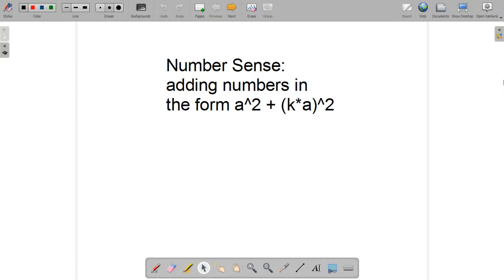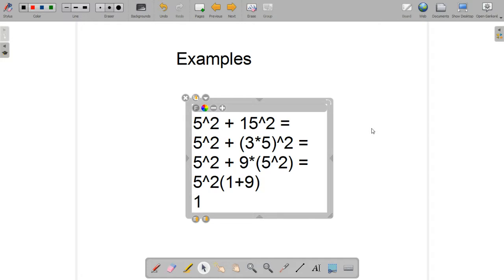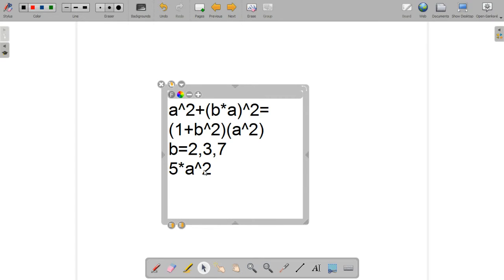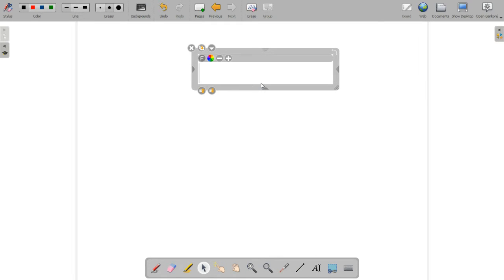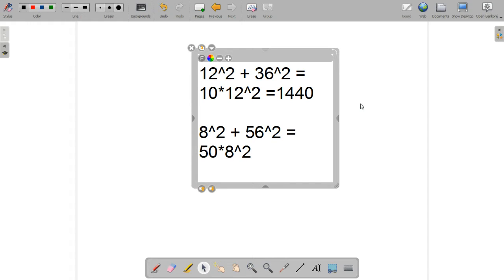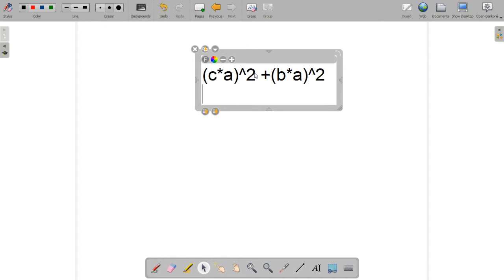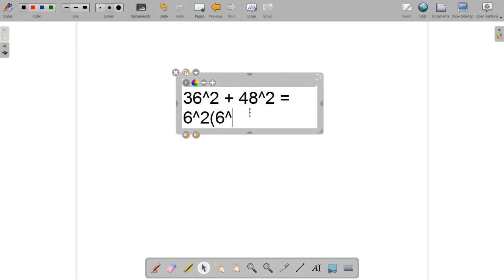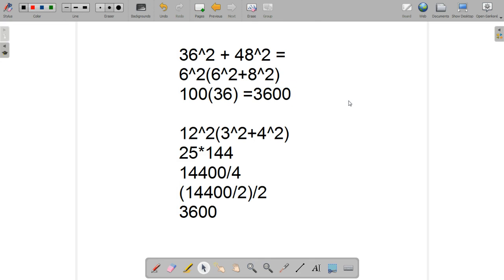Number Sense: Adding squares in the form: (a^2) + (k*a)^2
I hope you enjoy and found this helpful